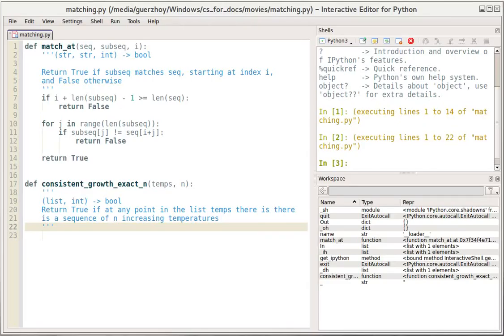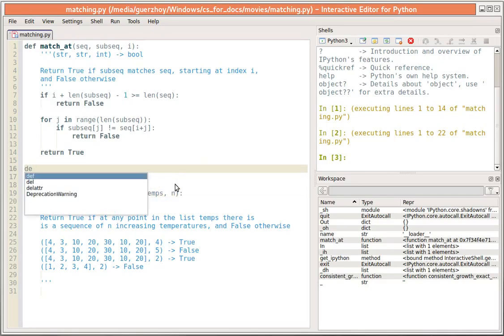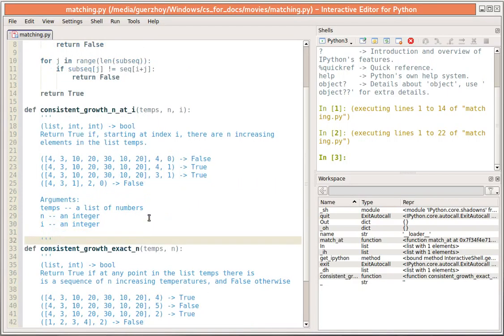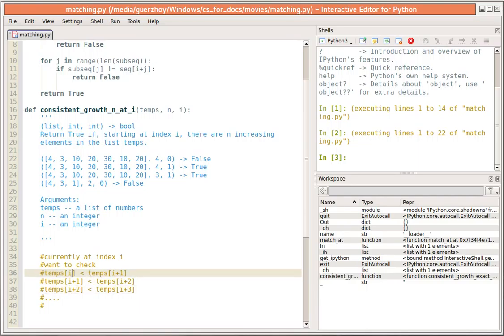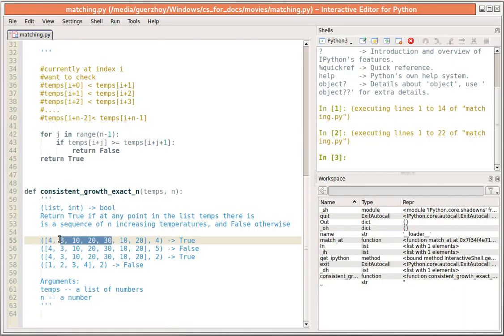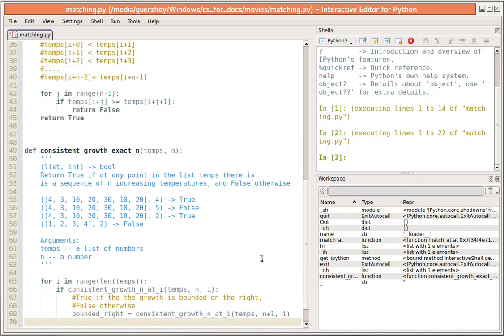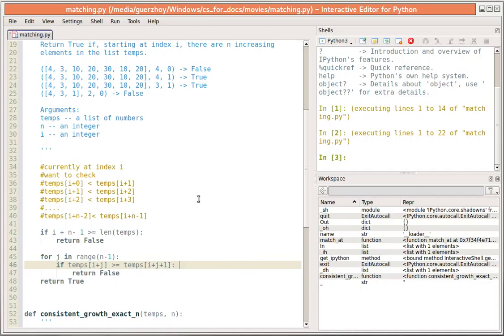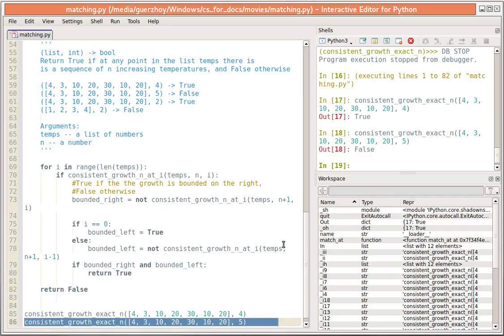C4M: consistent growth_exact_n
Note: this problem was a liiiiittle harder than what I was trying for. We'll talk about an easier (but arguably conceptually more involved) solution later